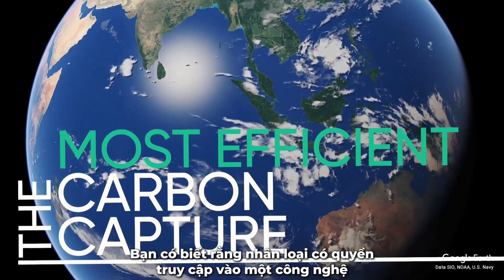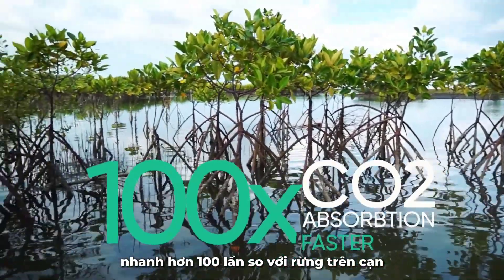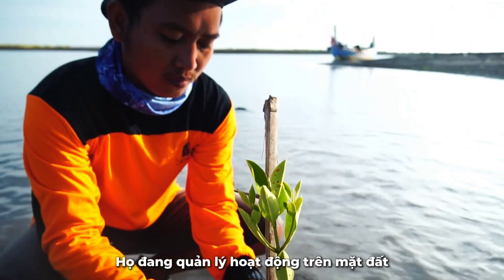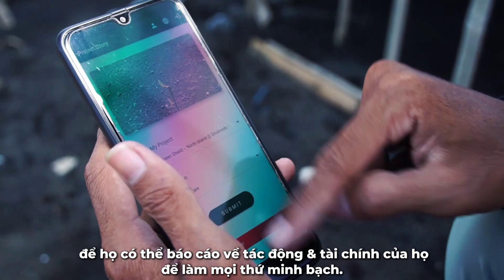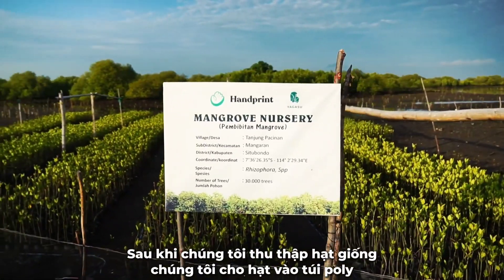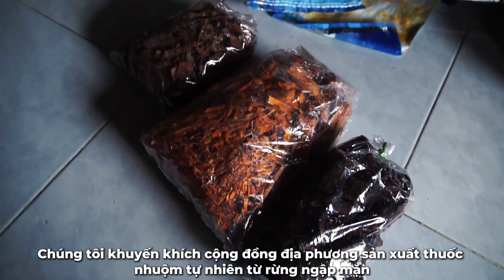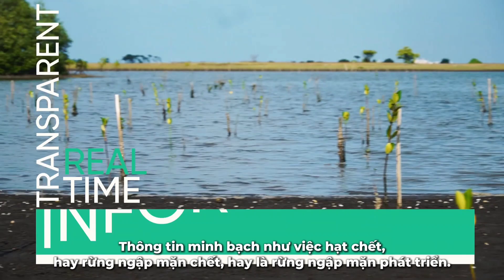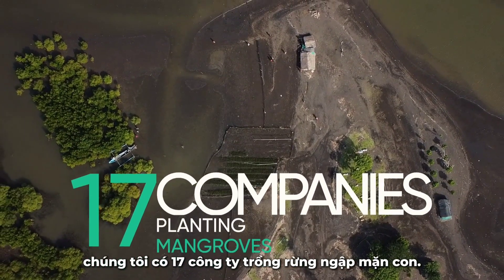TRỒNG RỪNG NGẬP MẶN NHƯ THẾ NÀO | MANGROVES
🌀Bạn có biết rằng nhân loại đã tiếp cận công nghệ hấp thụ carbon nhanh hơn 100 lần so với bất kỳ cây trên cạn nào?
🌀Những cái cây này thực sự rất đặc biệt. Chúng hấp thụ C02 nhanh hơn gấp 100 lần so với rừng trên cạn. Và chúng có thể thu giữ lượng Carbon nhiều hơn từ 5 tới 10 lần.